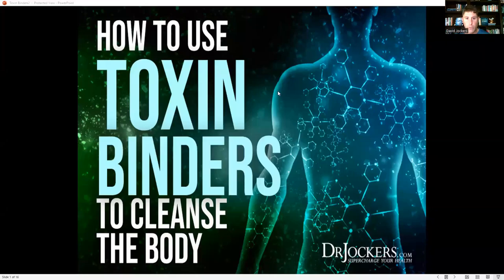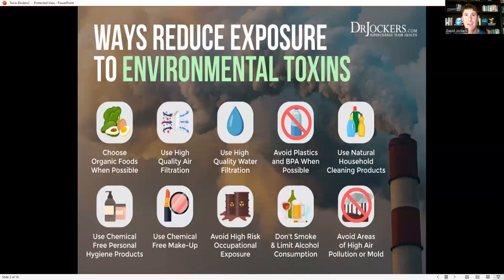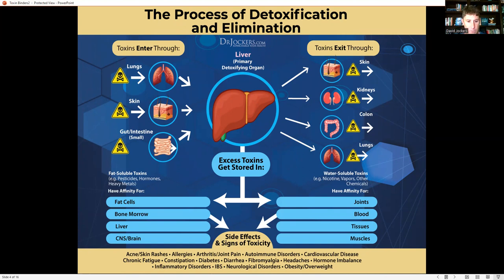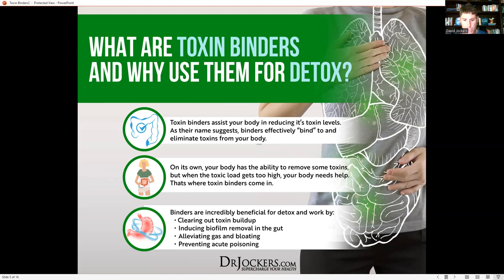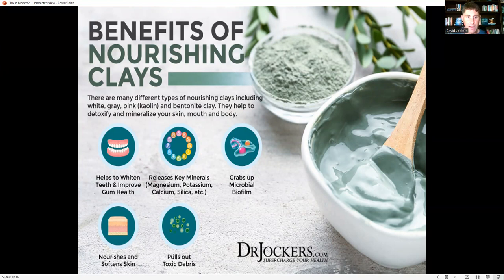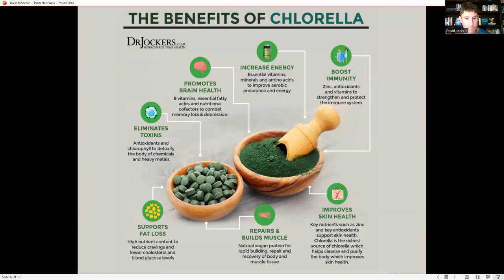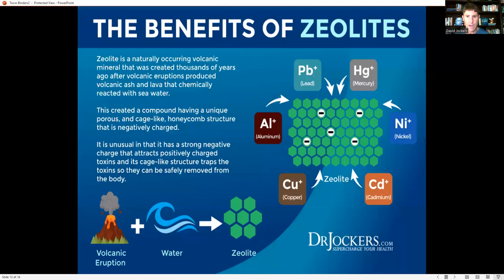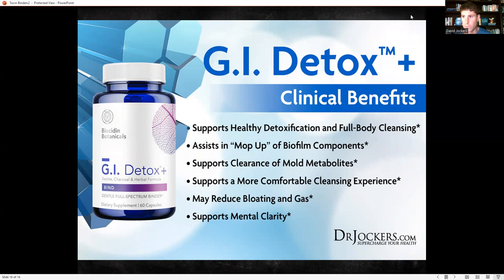How to Use Toxin Binders to Cleanse the Body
Our world is full of environmental toxins. Throughout your life, your body has been exposed to air pollution, pesticides, herbicides, mold, chemicals, and other toxins. Reducing your exposure to environmental toxins is important, however, you also need to support your body from reducing toxins already affecting your body.

Since toxins in your body can affect nutrient absorption, detoxification can become even more important than nutrition. This is where toxin binders come in. Binders can bind to toxins inside your body and help to remove them.